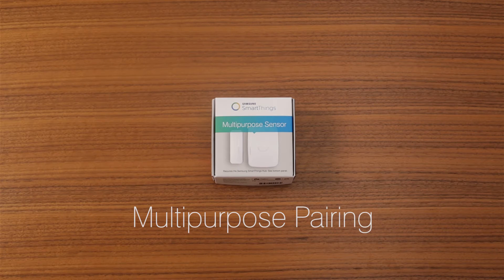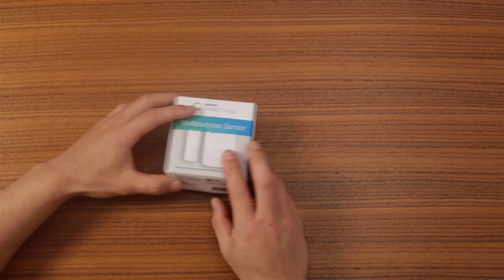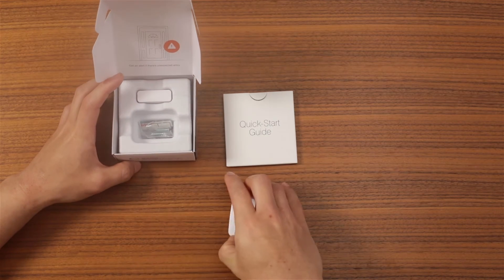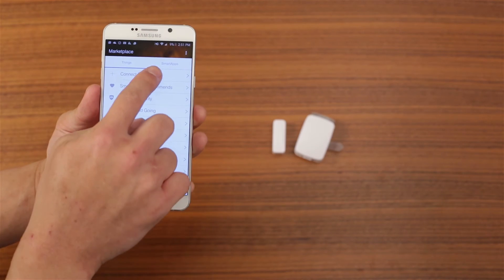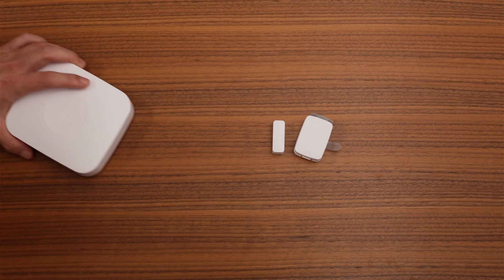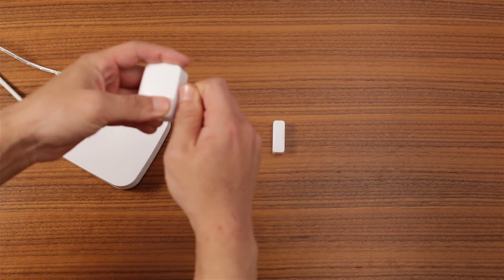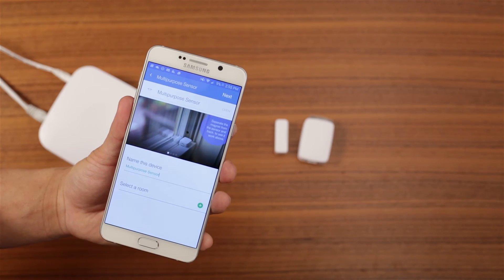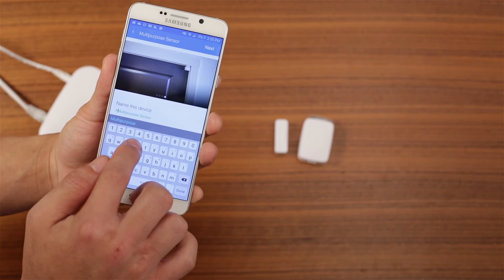How to Connect the Samsung SmartThings Multipurpose Sensor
The SmartThings Multipurpose Sensor can monitor whether doors, windows, cabinets, or your garage is open, closed, or has been left open after you leave home. It can also monitor temperature and vibration.

Watch this video to see how to connect the SmartThings Multipurpose Sensor with your SmartThings Hub.